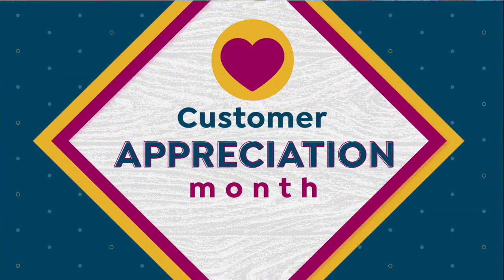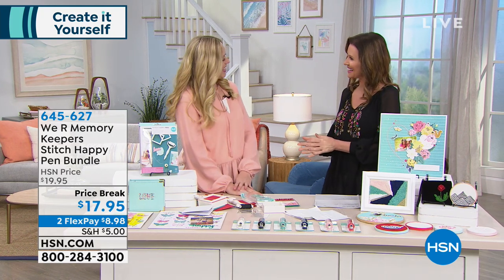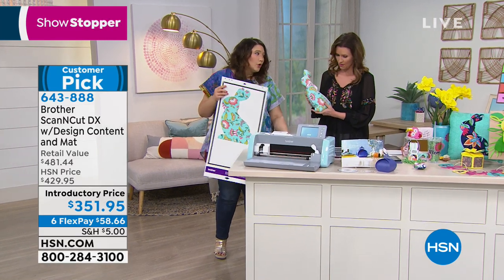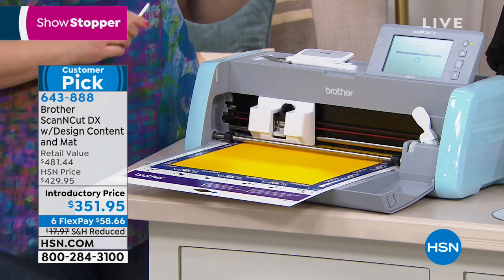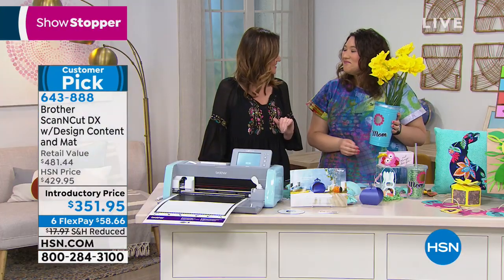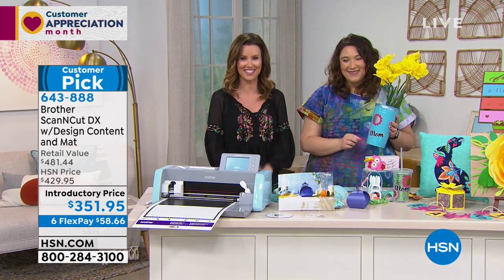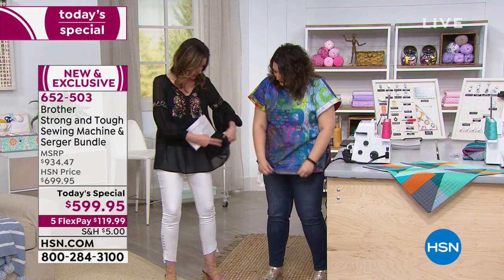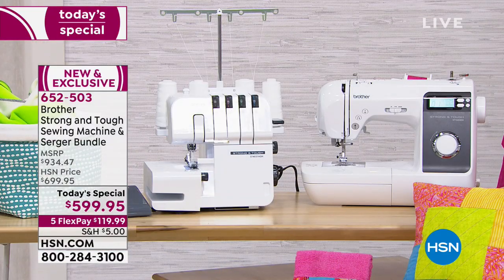HSN | Create It Yourself 04.15.2019 - 09 AM